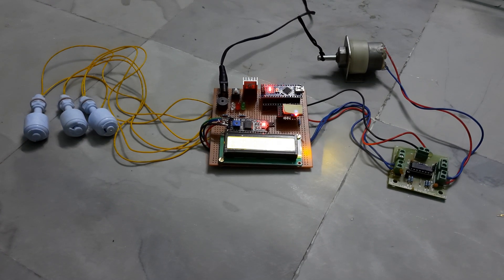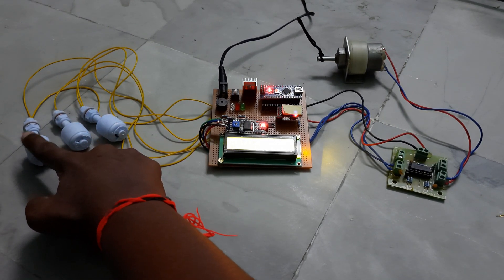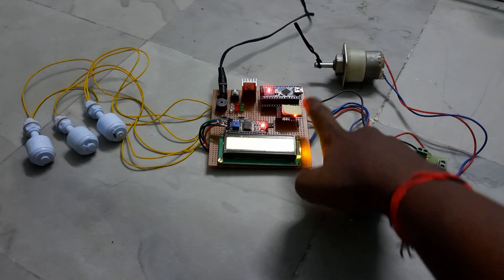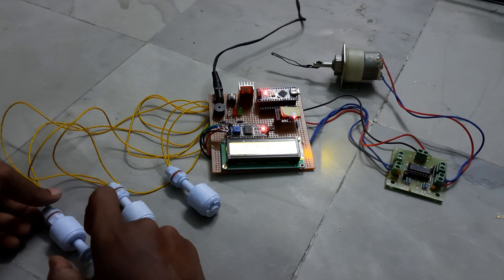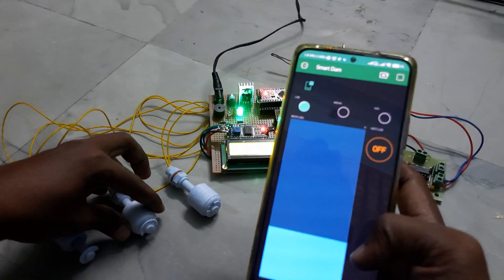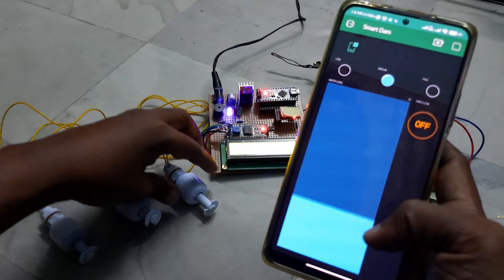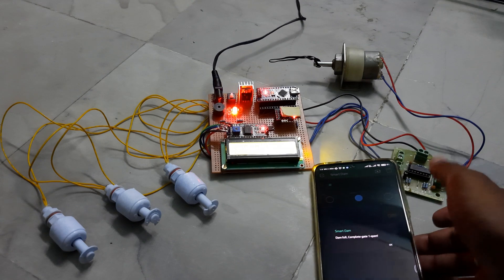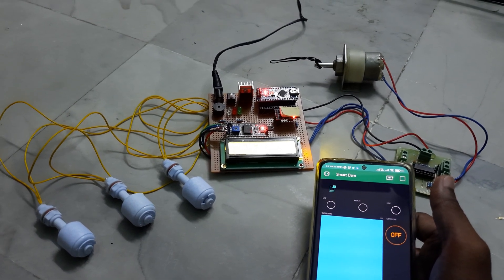Smart gate system for DAM's using arduino nano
This project is to demonstrate working process of smart gate system for dams

1. Arduino nano
2. Dc motor
3. L293d
4. Lcd display
5. I2c
6. Float sensors
7. power supply

Happy Learning! 😊🙂